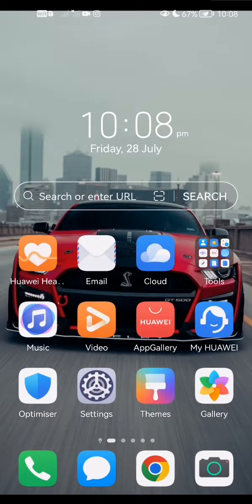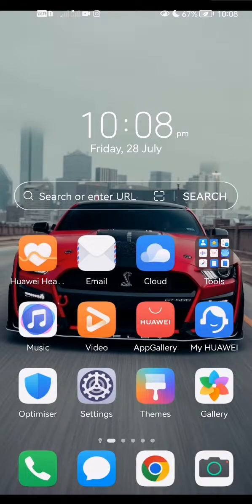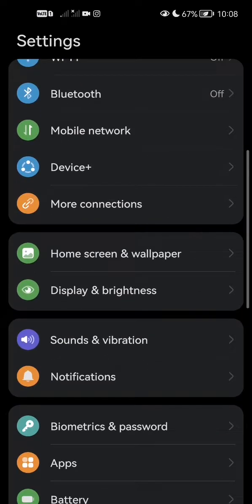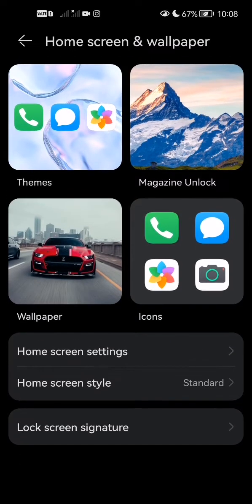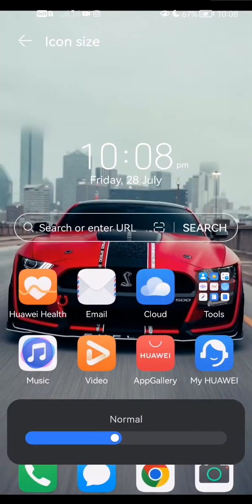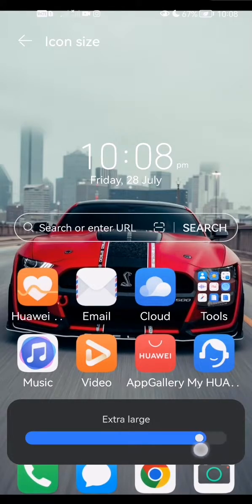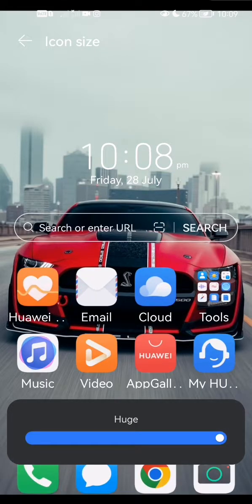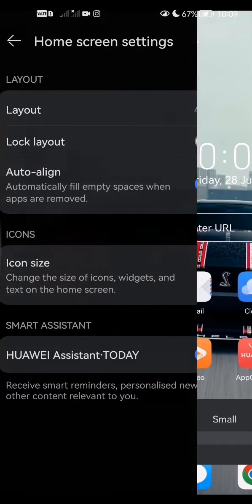How To Change Your Icon Size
Comment A Tutorial You Want Me To